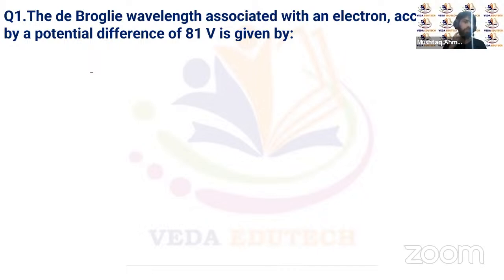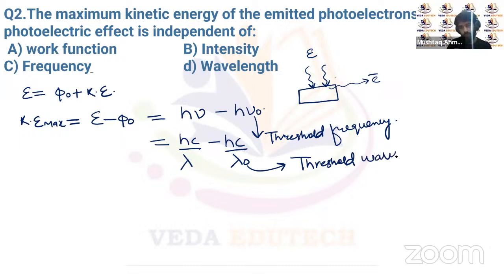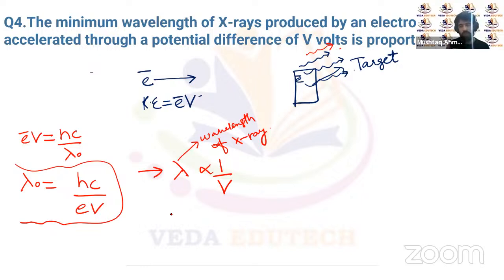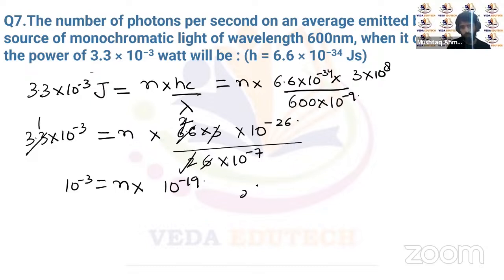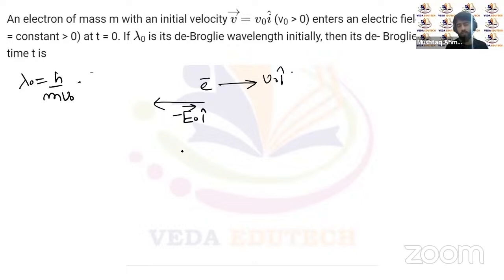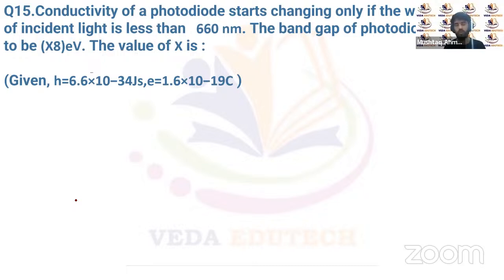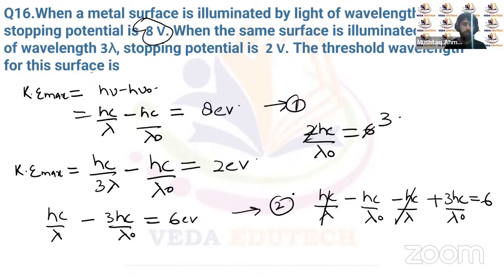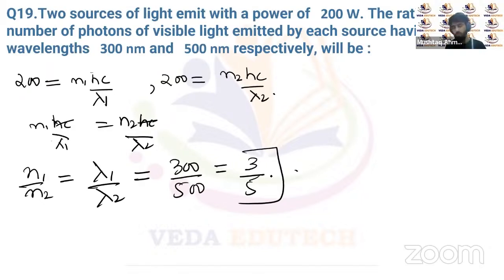Dual Nature and Photoelectric effect | PYQs | Target JEE Mains 2024